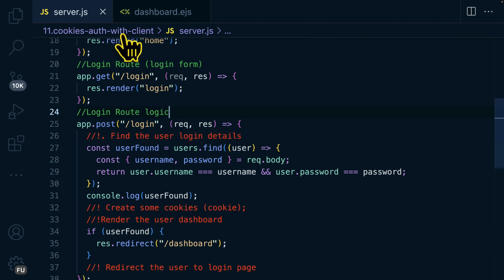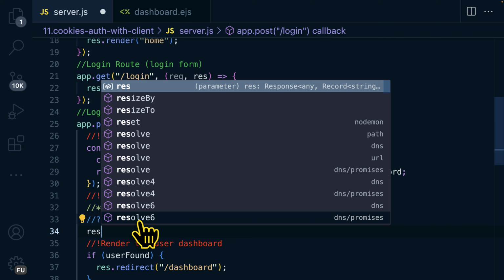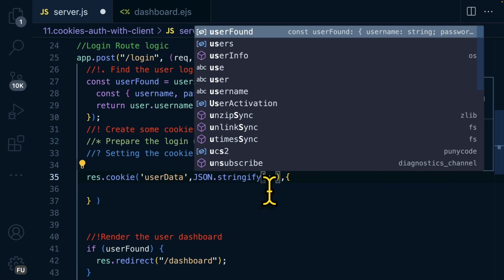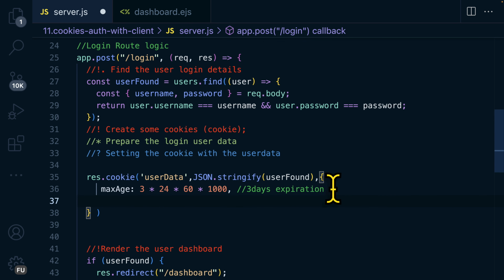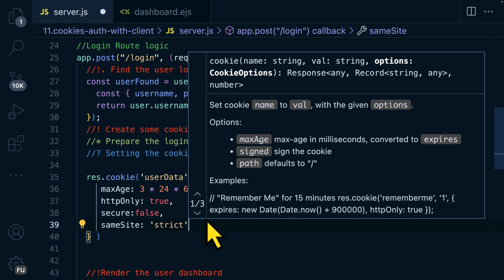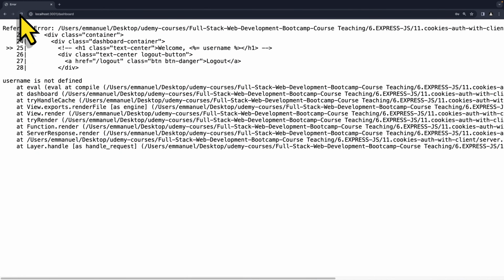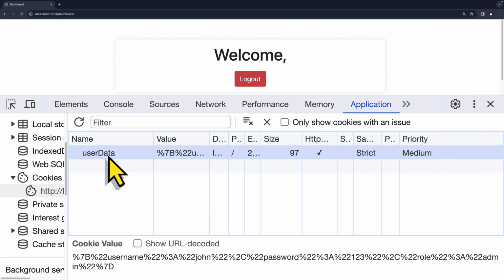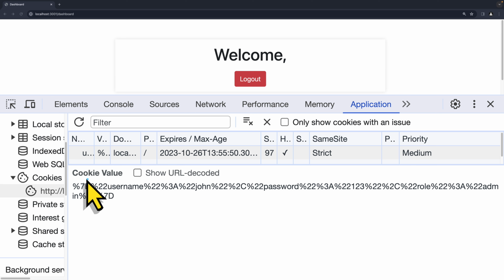NodeJS Cookie Authentication | Configuration Cookies #6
This is part of our upcoming fullstack web dev course update. In this video we will learn how to configure cookies.
to Kickstart your journey into the world of Node.js and Express by delving into the core distinctions between Authentication and Authorization. In this episode, we unravel the concepts that form the bedrock of securing your applications. Through practical examples, we'll not only demystify these terms but set a strong foundation for the upcoming tutorials in this series